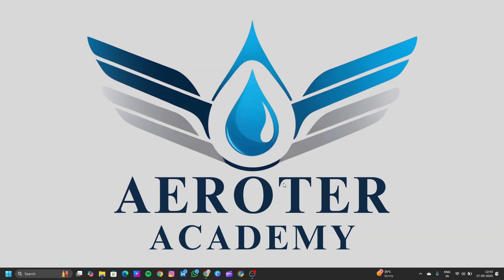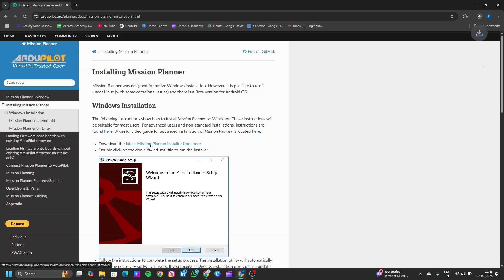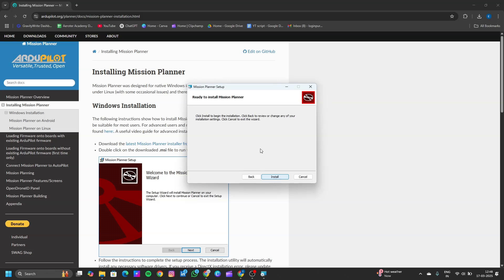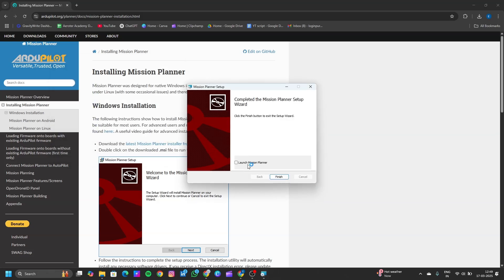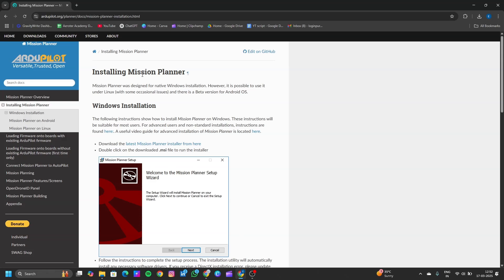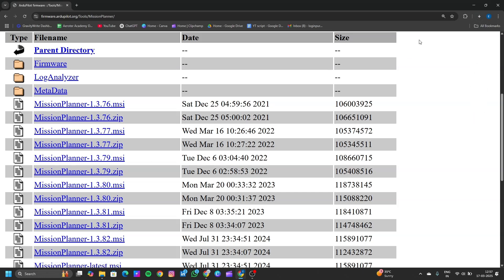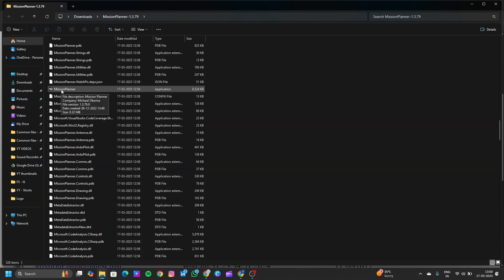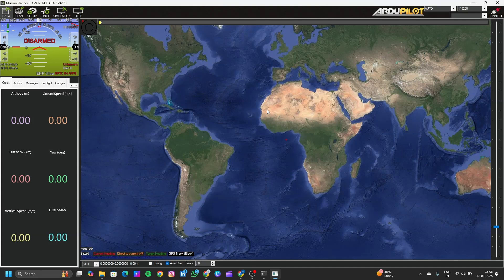Want Easy ArduPilot Installation? Watch This Now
How to Install Mission Planner for ArduPilot (Step-by-Step Guide!)

Want to set up Mission Planner for ArduPilot but not sure where to start? In this step-by-step guide, we’ll walk you through the Mission Planner installation process so you can configure your drone and get flying in no time!

🔹 What You’ll Learn:
✅ How to download & install Mission Planner
✅ Setting up drivers for ArduPilot compatibility

Whether you're working with an ArduPilot-powered drone, plane, or rover, this guide ensures a smooth setup.